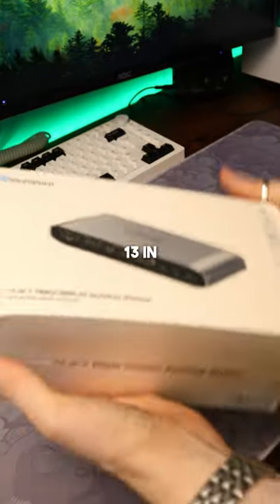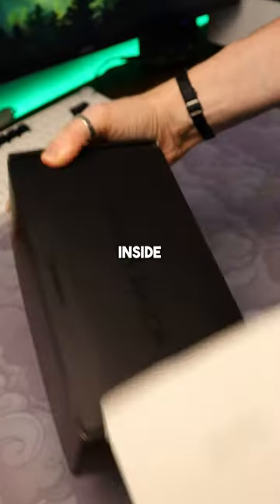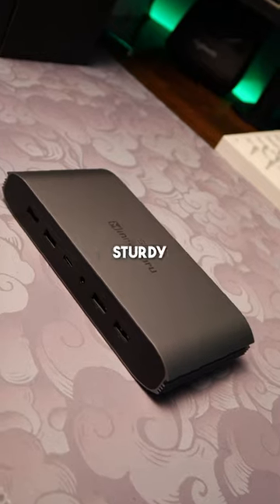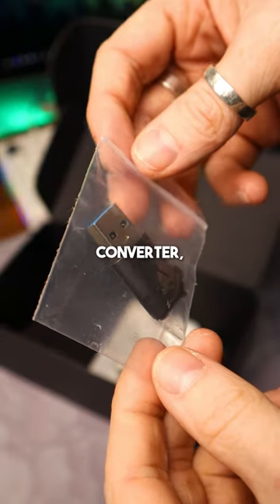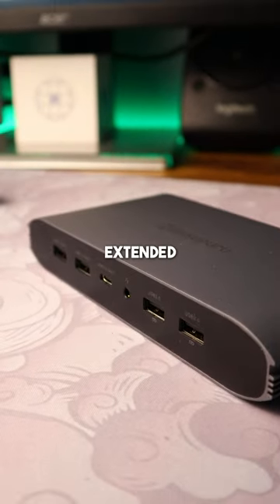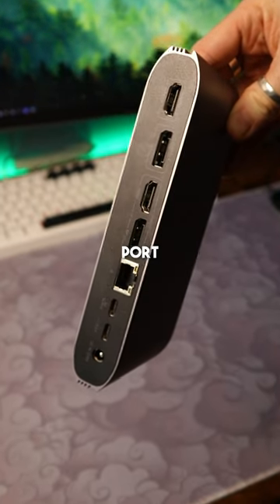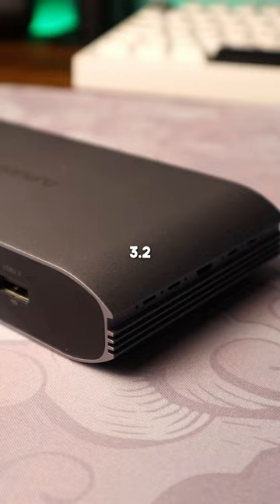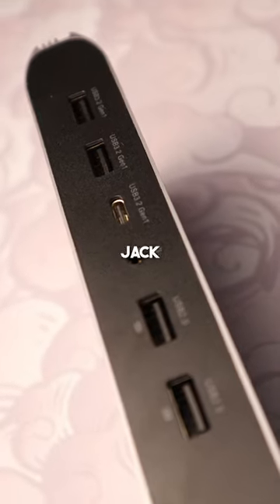Minisopuru 13 in 1 ULTIMATE Display Link Dock 🔥